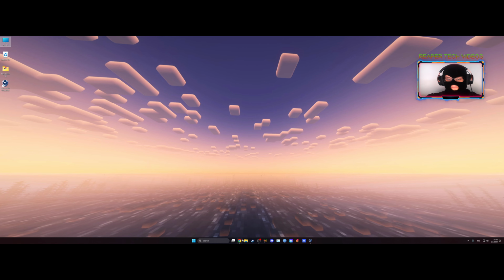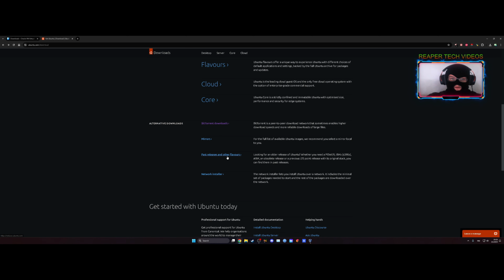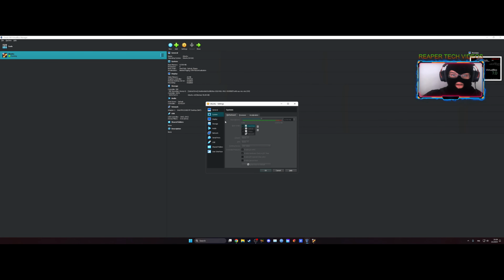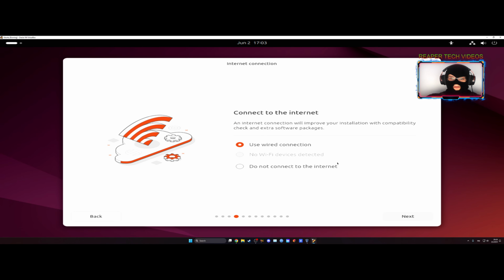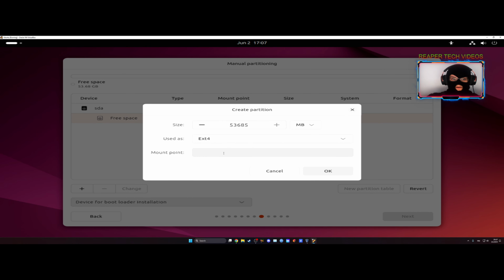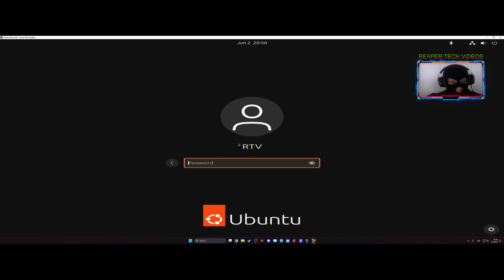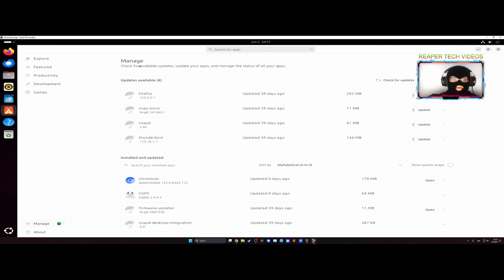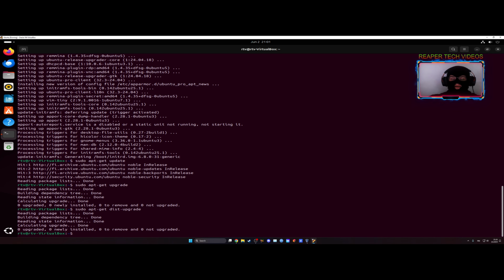RTC TUTORIALS: How to install ubuntu 2024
Hey its Reaper from @the_reaper_official
In today episode i teach you how to:
1:Where to download virtualbox
2:Where to download Latest Ubuntu
3:How to install Ubuntu in to virtualbox
4: Extra tips in the end.
-Reaper